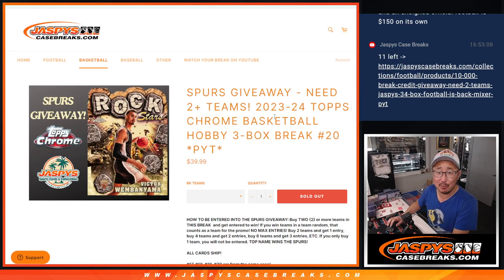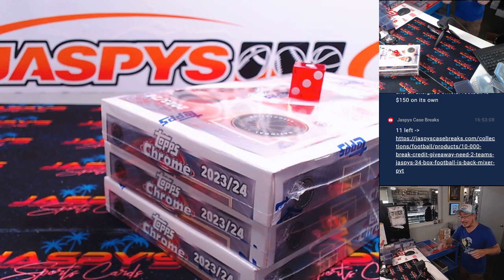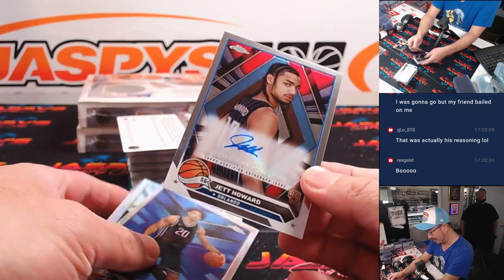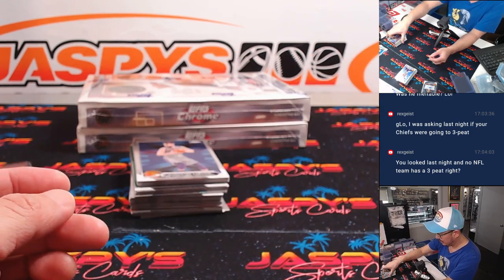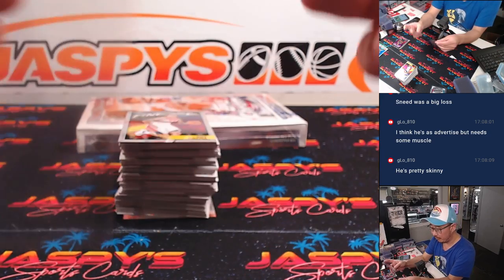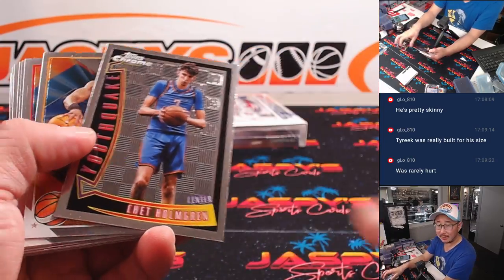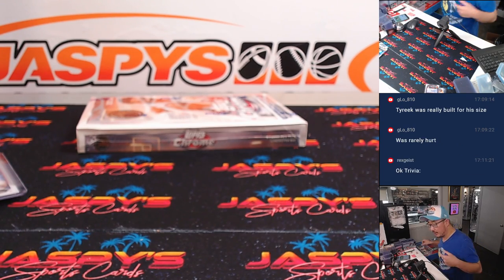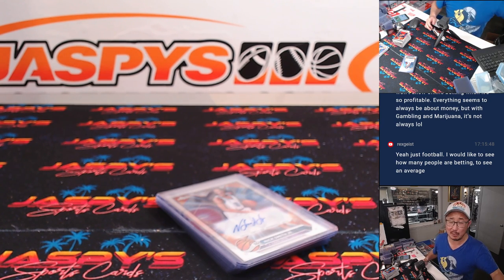Th, 09/05/24 - 2023-24 Topps Chrome Basketball Hobby 3-Box Break #20 *PYT*